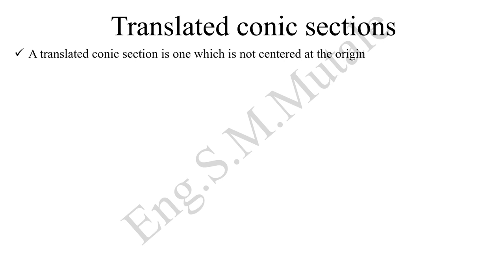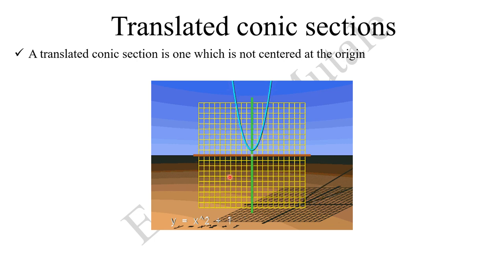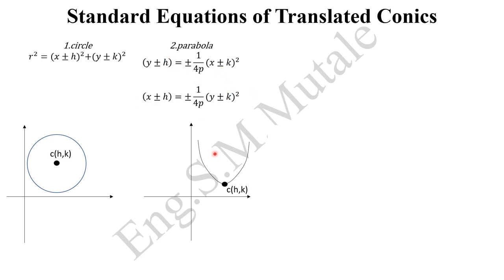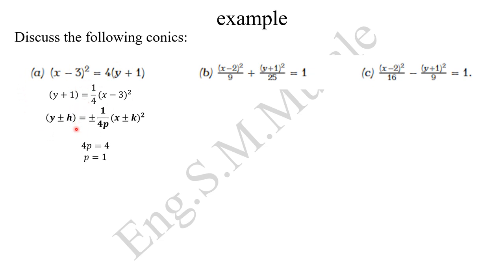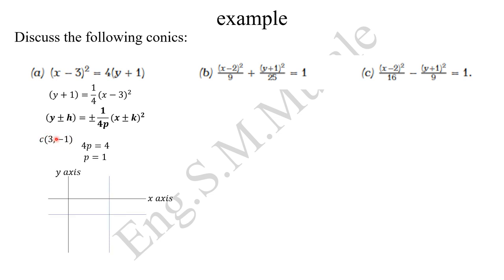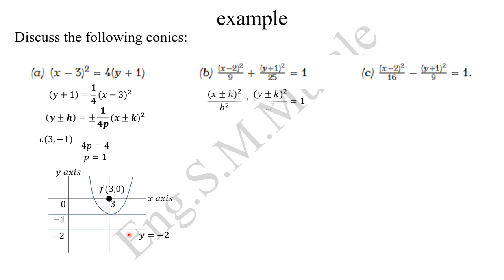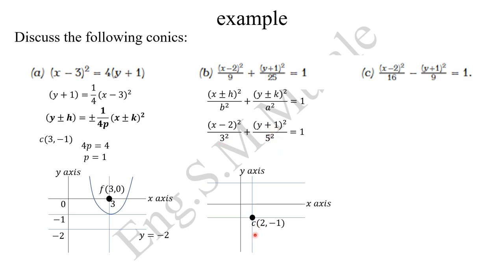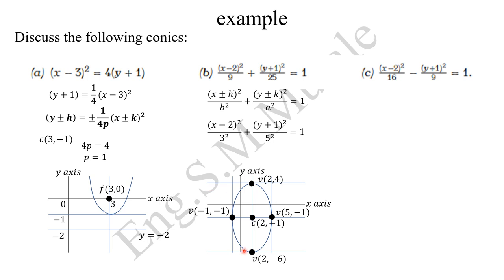Translated conic sections